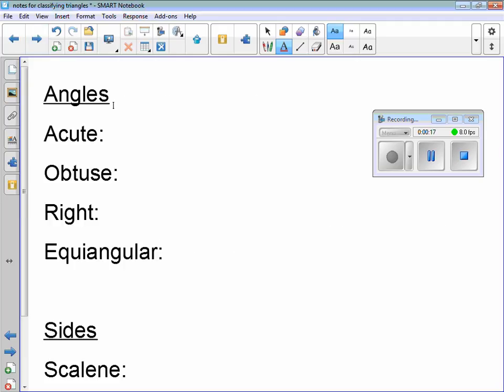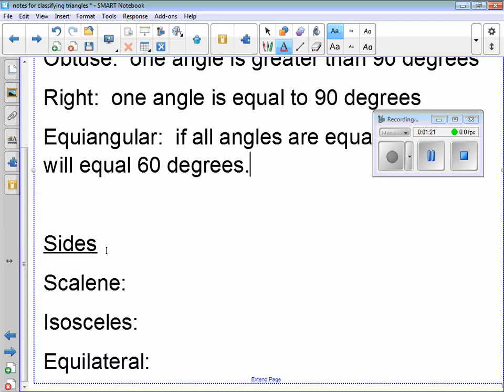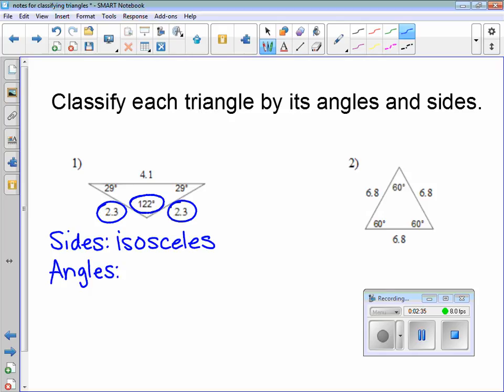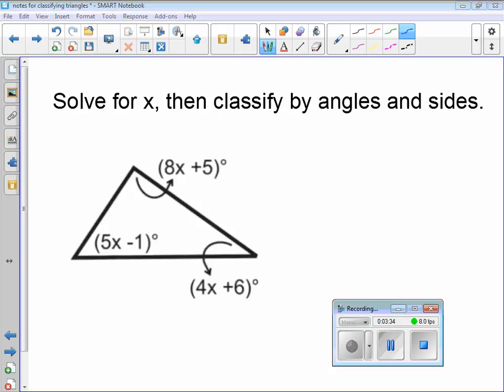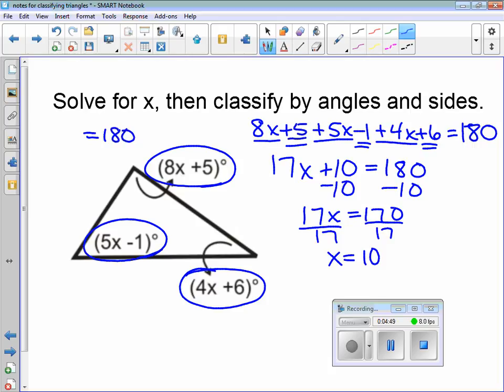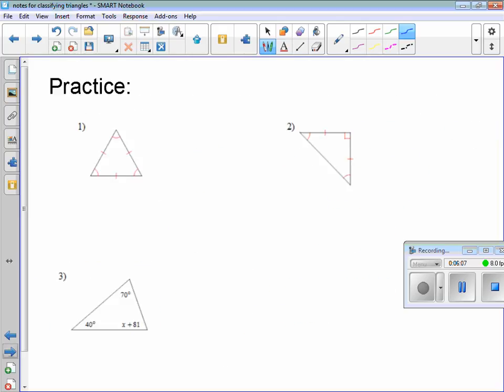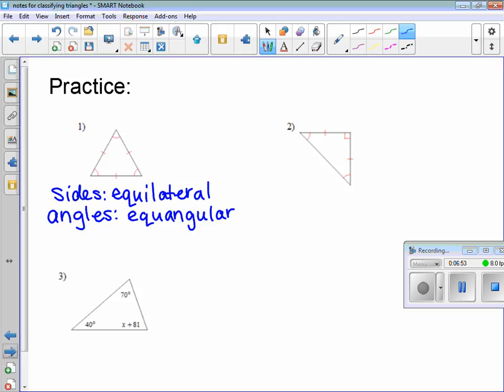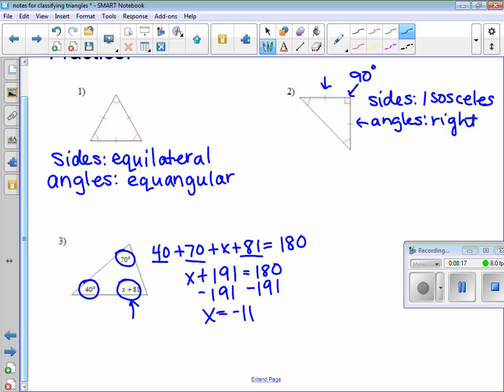Geometry - Classifying a triangles by sides and angles